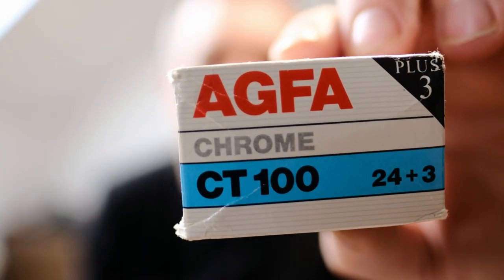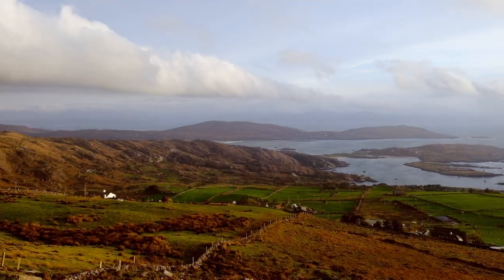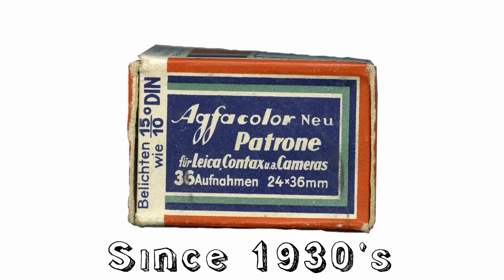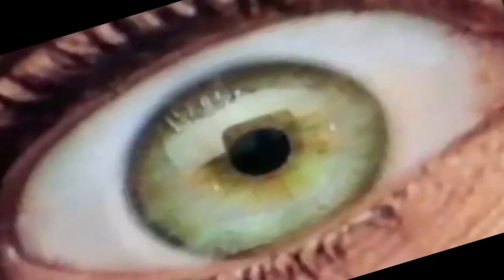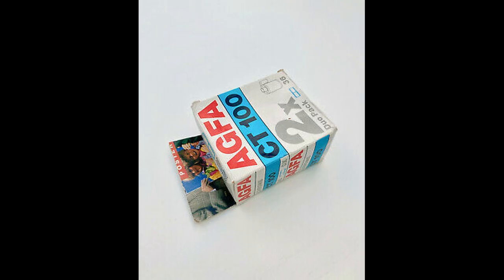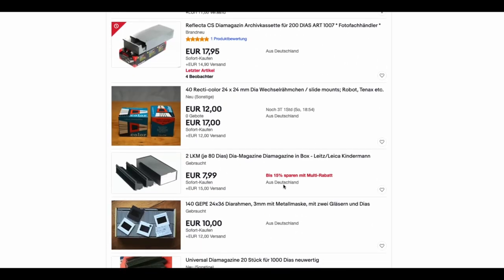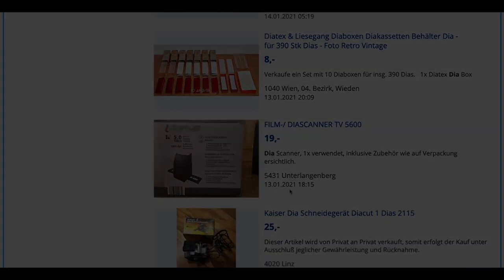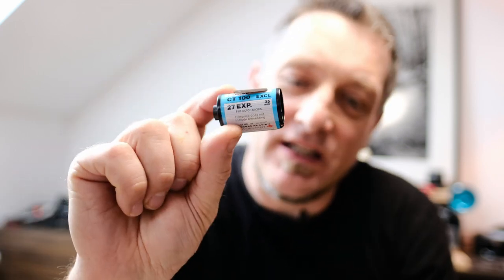Slide film from 1988 does it work ?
Cross Processing - Expired Slide FIlm Agfa Chrome CT100

Agfa have being producing colour transparency film since 1930s. Their first of these was Agfacolor Neu.

It wasn't until the 1982 when Agfa started making E6 chemistry based colour reversal film or slide film. The first of these was the Agfachrome CT100 and CT200. This of course was superseded by the Agfa Precisa brand eventual in 1999. Numerous improvements were made over the years to the CT100 recipe resulting in release of CT100i and the CT100x.

Articles and Images on my blog regarding Lomography.

Canon EOS 600
Agfa CT100 developed in C41 chemicals (Cross Processed)
Fujifilm X-H1 with XF16mm ƒ/1.4
Rode USB NT1